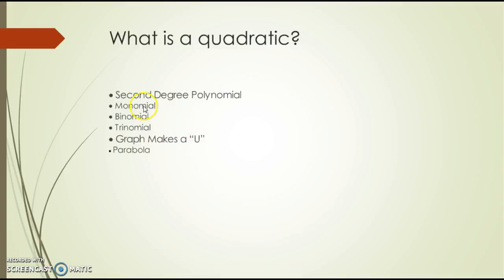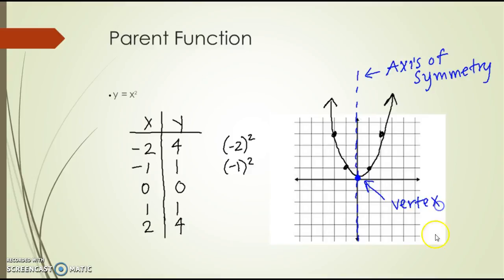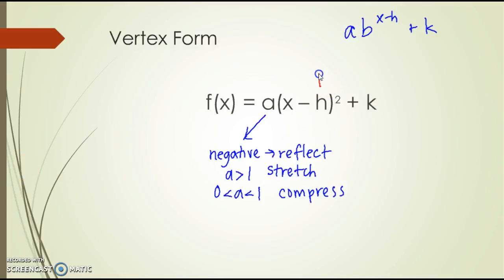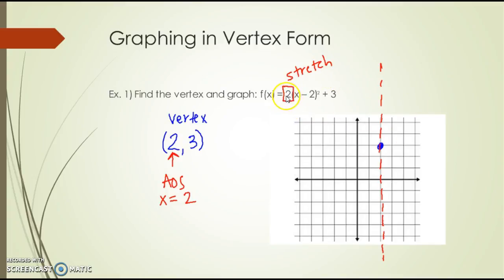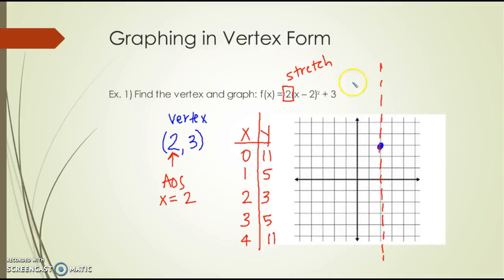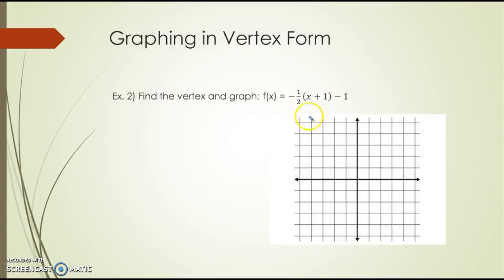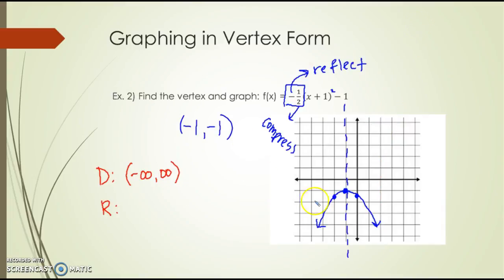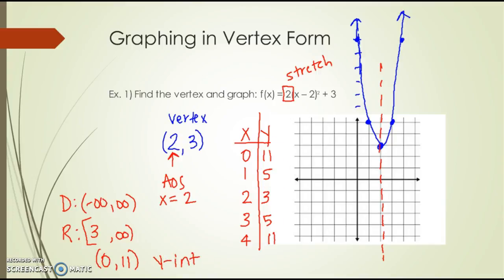Math 1 Graphing Quadratics Vertex Form